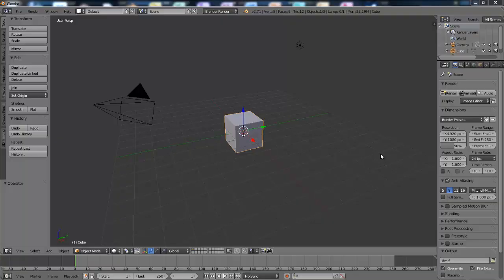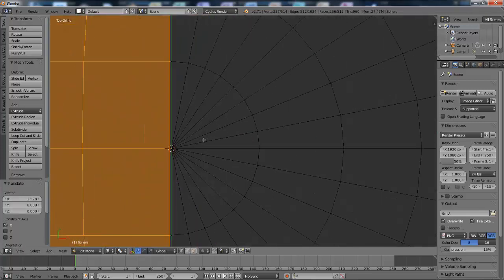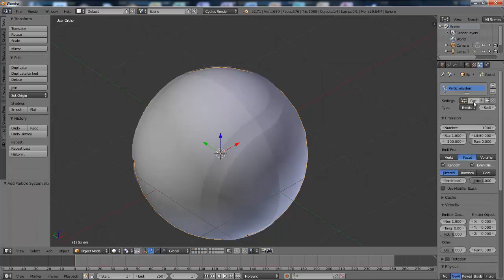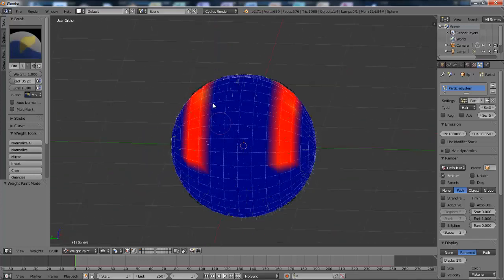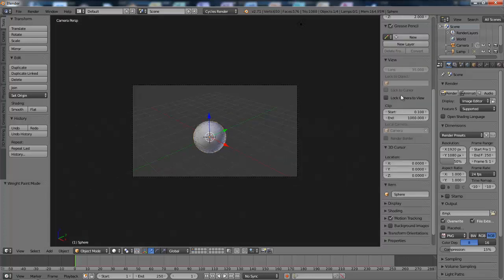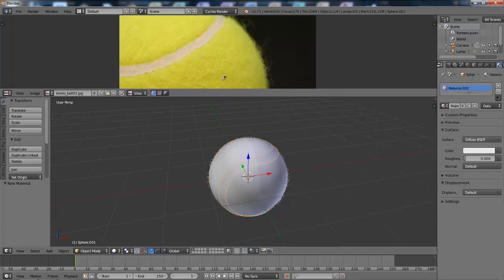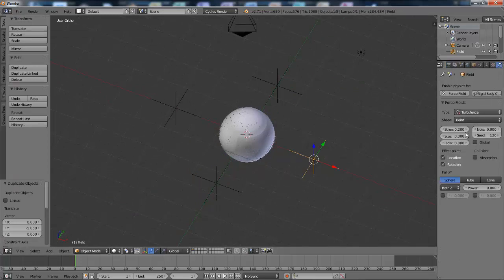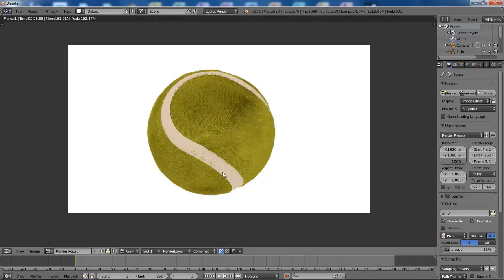How to make a Tennis Ball in Blender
A quick tutorial i did on how to make a tennis ball in blender